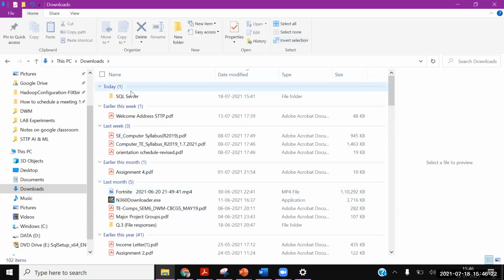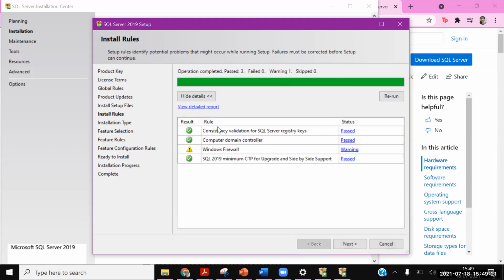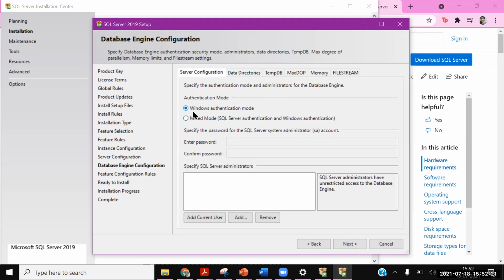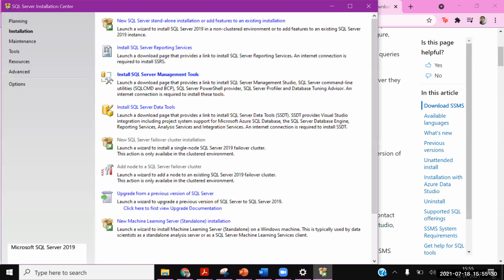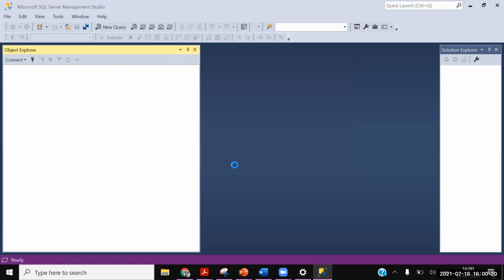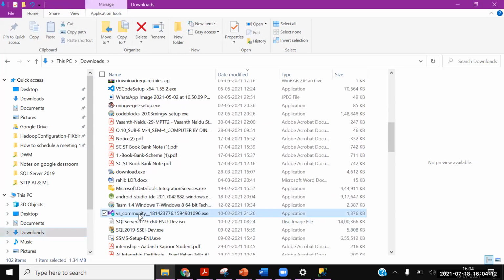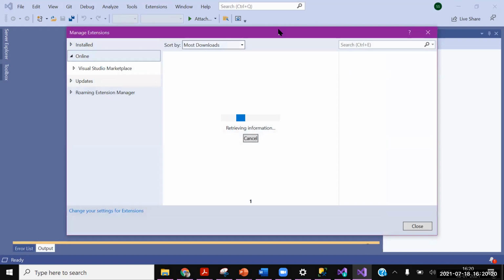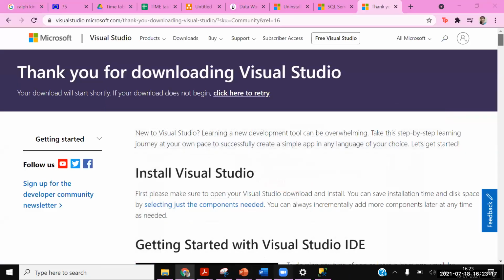SQL Server Management studio and Visual Studio IDE installation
Visual Studio IDE installation